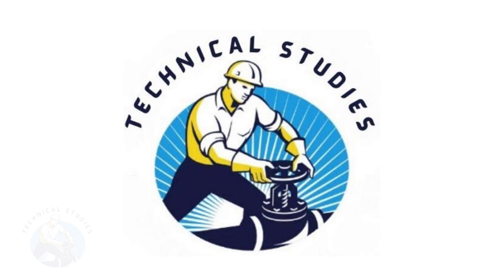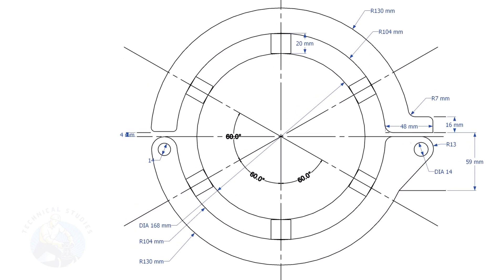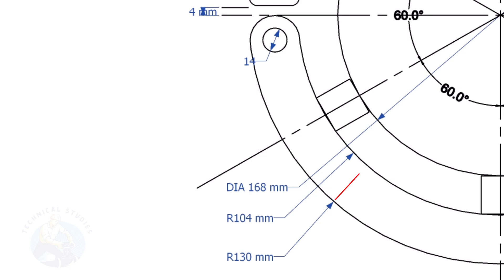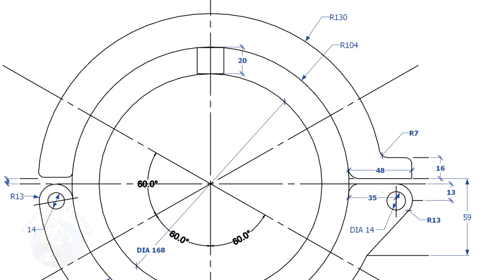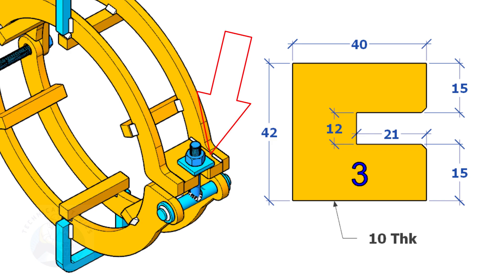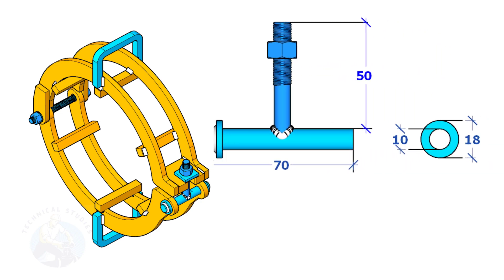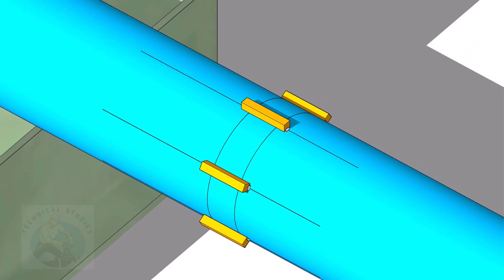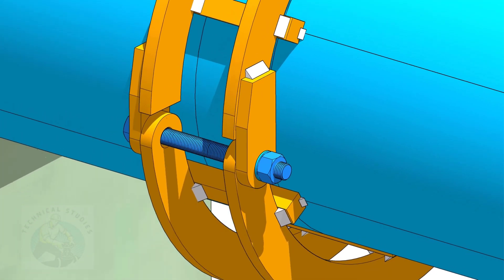How to make standard, low cost pipe fitting clamp. पाइप फिटिंग का क्लैंप कैसा बनाएंगे